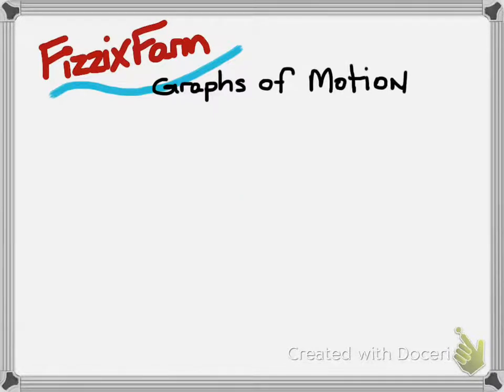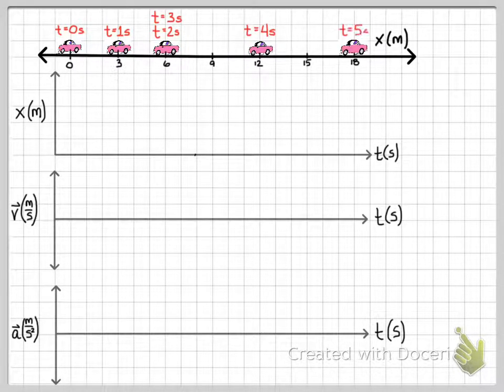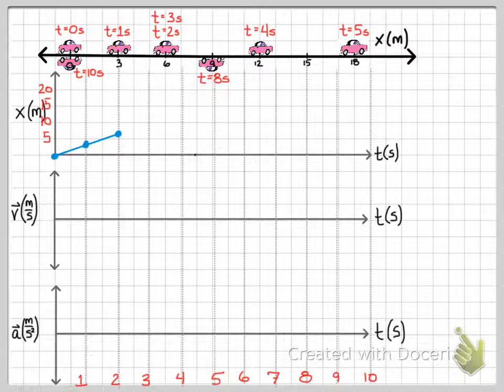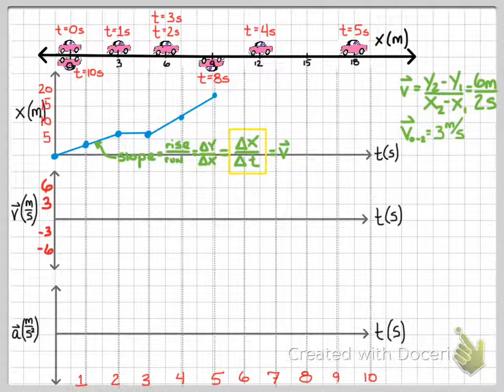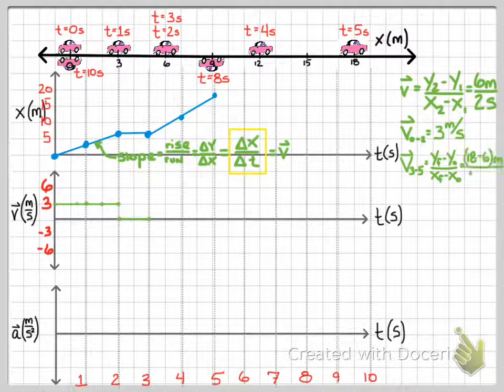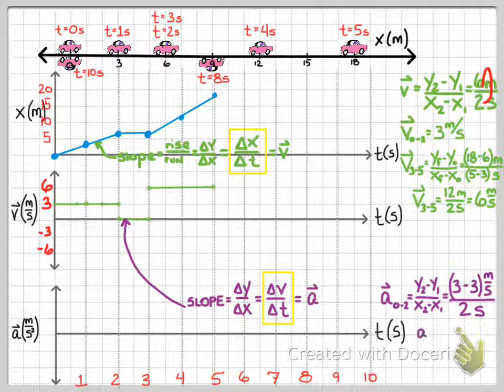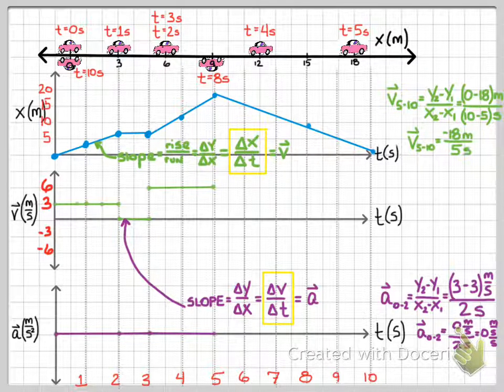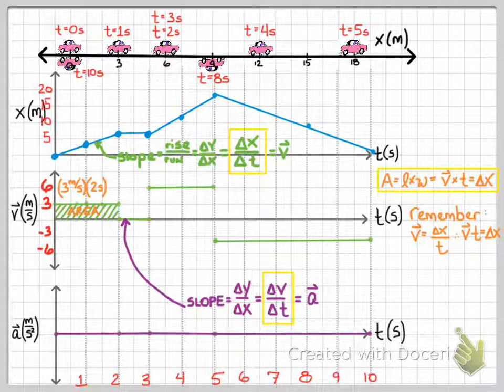Tutorial: Kinematics - Graphs of Motion 1